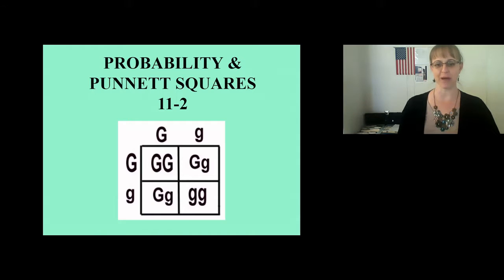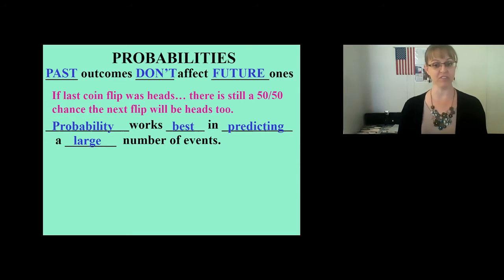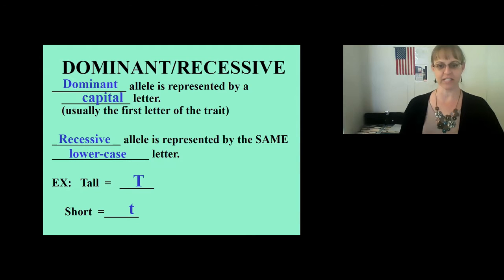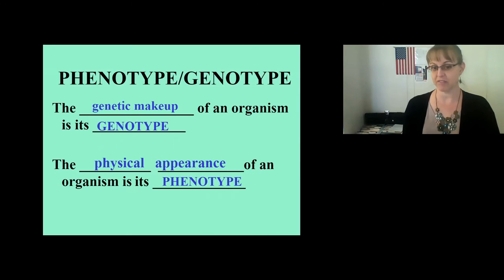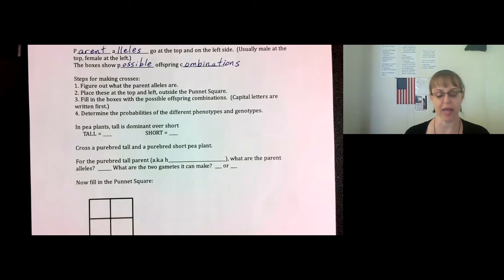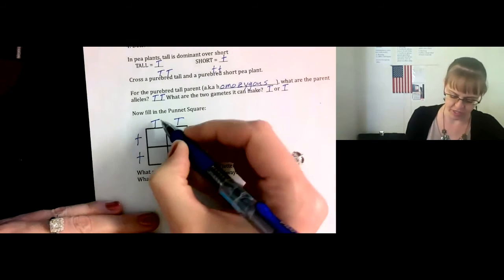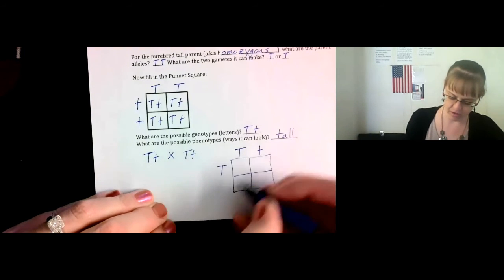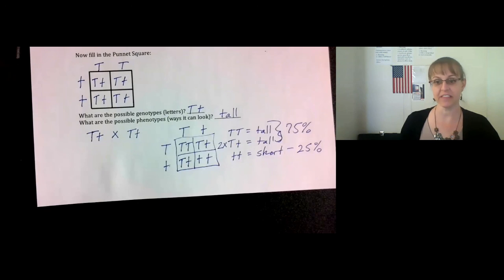Unit 8 2 Notes Punnett Squares and Probability